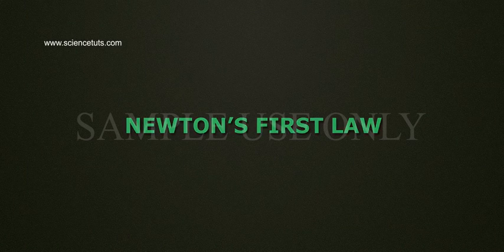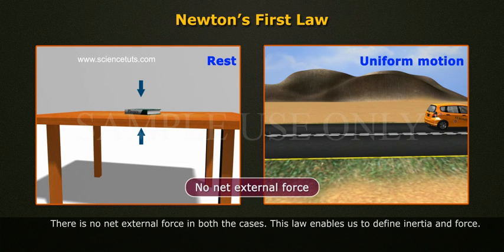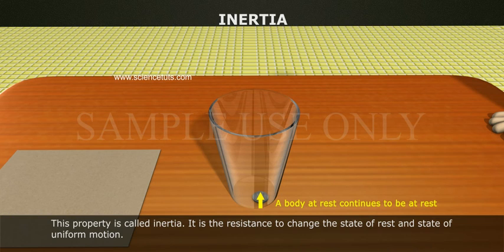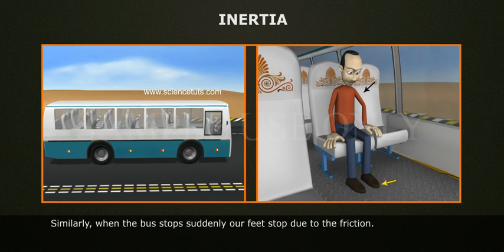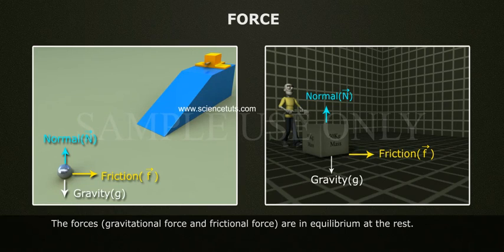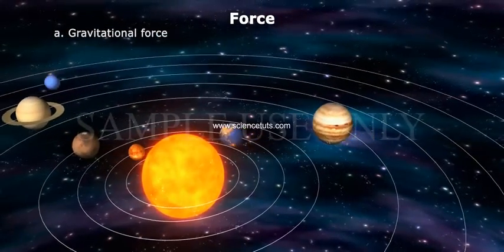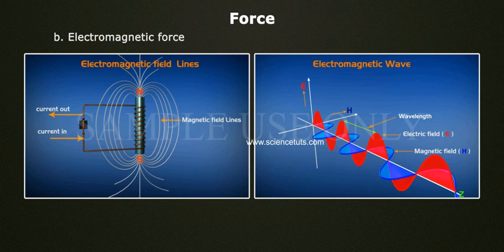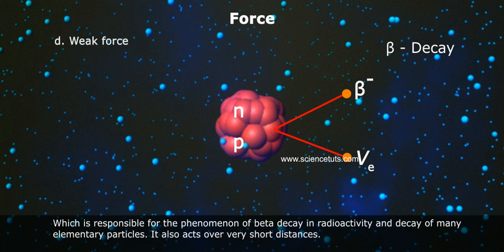NEWTON"S FIRST LAW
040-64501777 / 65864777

7 Active Technology Solutions Pvt.Ltd. is an educational 3D digital content provider for K-12. We also customise the content as per your requirement for companies platform providers colleges etc . 7 Active driving force "The Joy of Happy Learning" -- is what makes difference from other digital content providers. We consider Student needs, Lecturer needs and College needs in designing the 3D & 2D Animated Video Lectures. We are carrying a huge 3D Digital Library ready to use.

In this direction unbalanced forces are resistance and friction are acted.
The combined unbalanced force of friction and wind resistance have slowed the ball to a stop and all forces have once again reached equilibrium, so the ball is now an object at rest. The ball will remain at rest until acted upon by another unbalanced force.
Newton`s laws of motion are somewhat difficult to understand from our perspective on earth because we are used to the force of gravity, wind resistance and friction slowing down objects.
However they become  simpler when used in the environment for which they were written like zero gravity, zero friction and zero wind resistance.